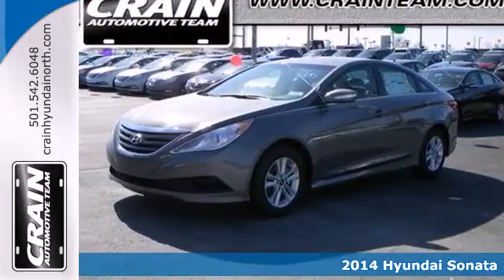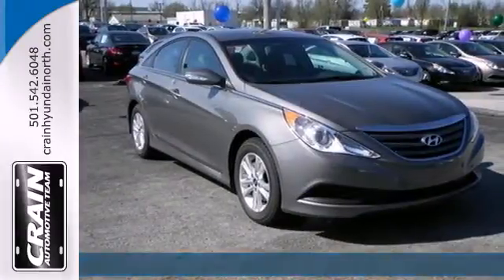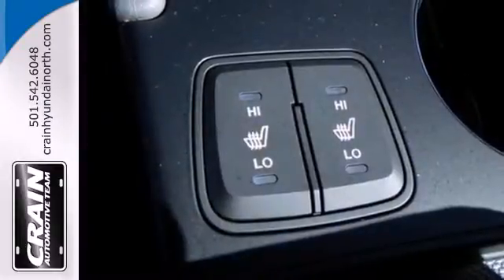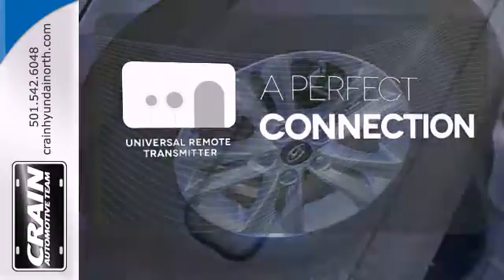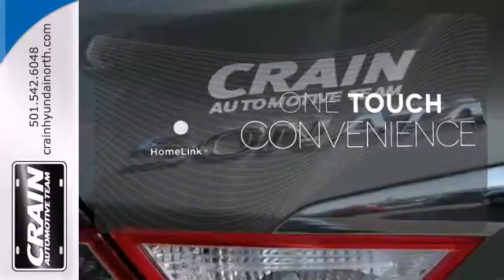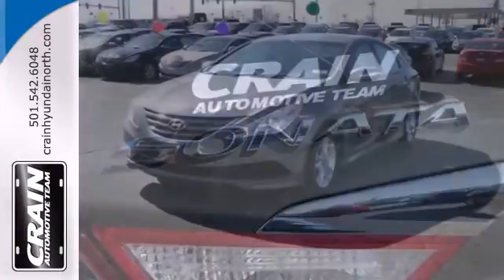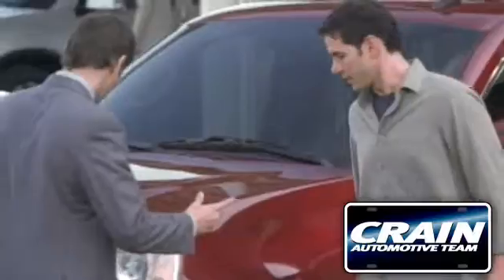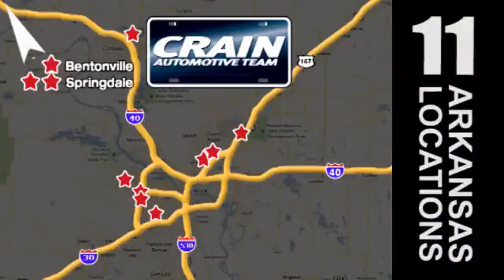2014 Hyundai Sonata North Little Rock AR Jacksonville, AR 4HF1902 - SOLD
Year: 2014
Make: Hyundai
Model: Sonata
Trim: Sedan
Engine: Regular Unleaded I-4
Transmission: Automatic
Color: Harbor Gray Metallic
Interior: Gray
Stock #: 4HF1902

Address:
5660 Warden Rd